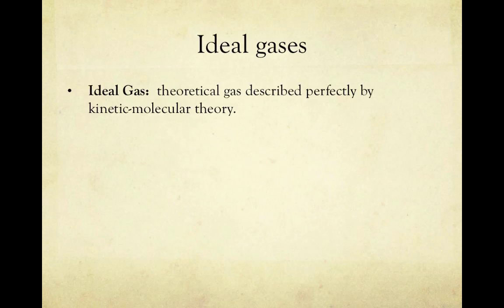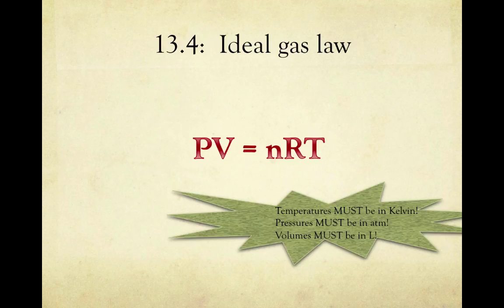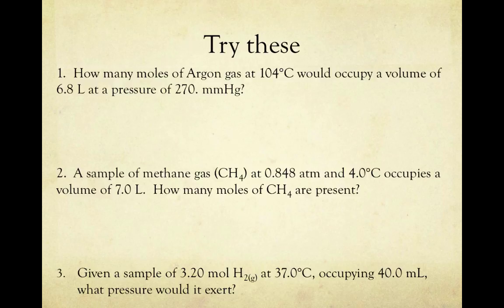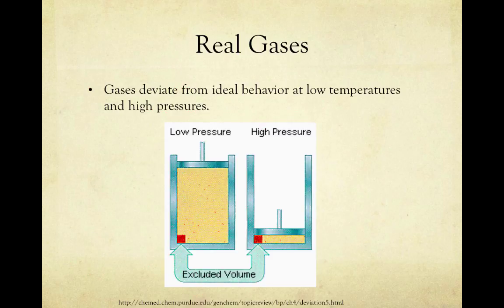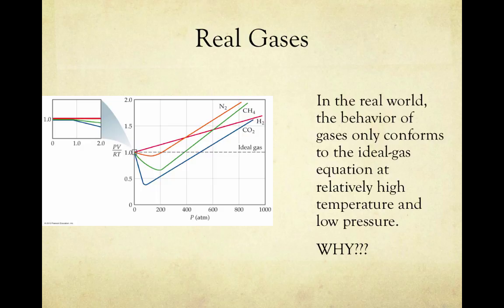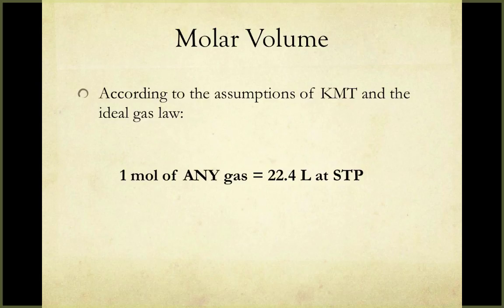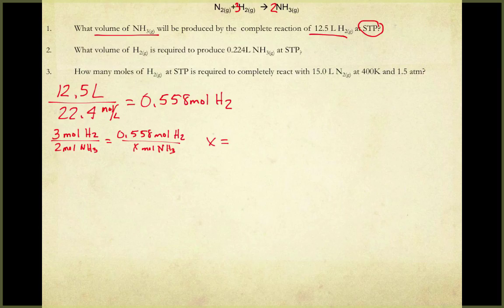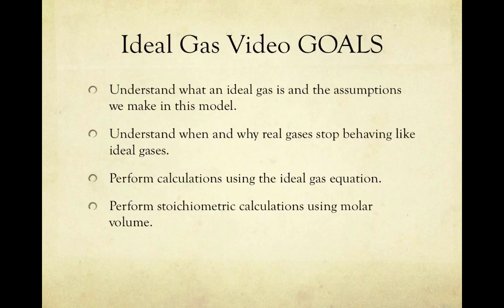Unit 13 V4 (Ideal Gases)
Table of Contents:

00:00 - Ideal Gas Video GOALS
01:11 - Ideal gases